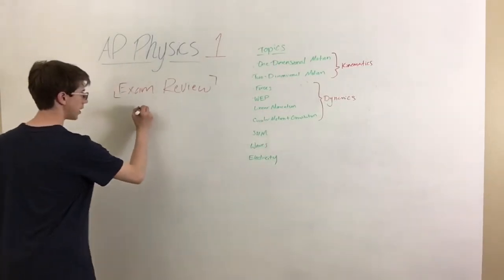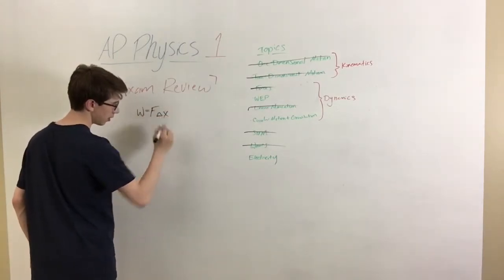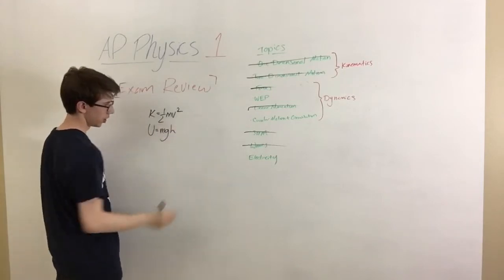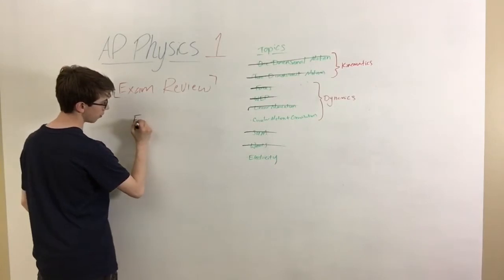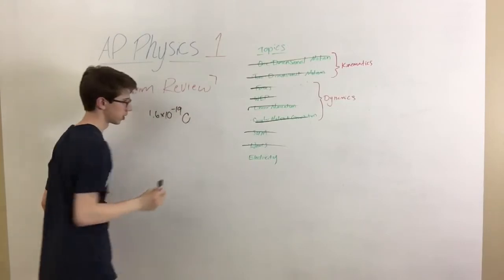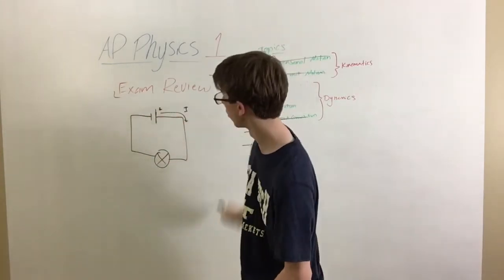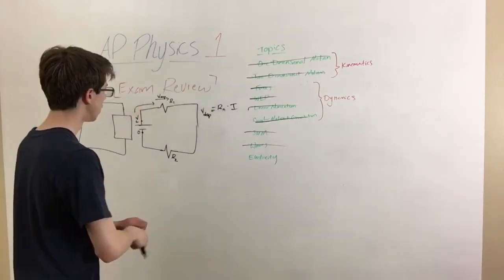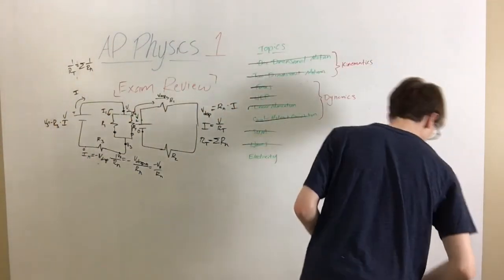AP Physics 1 Exam REVIEW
Sorry guys! I forgot Rotational Motion! Fortunately, I have some documents to make up for it!

LINKS
1. Review Sheet (w/ Videos)